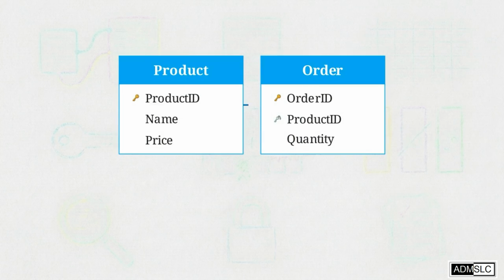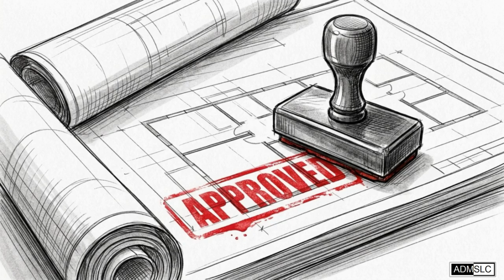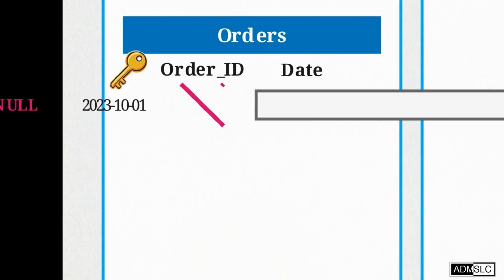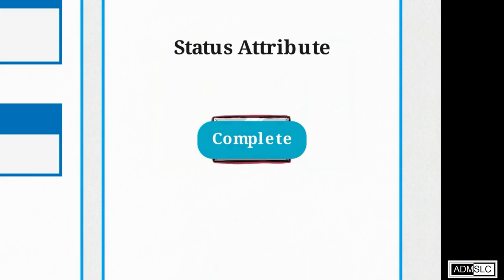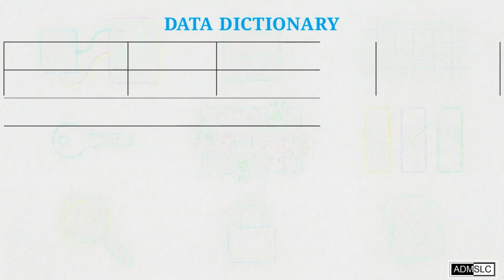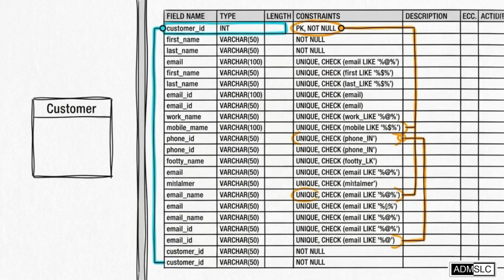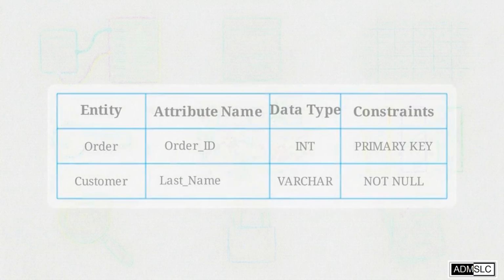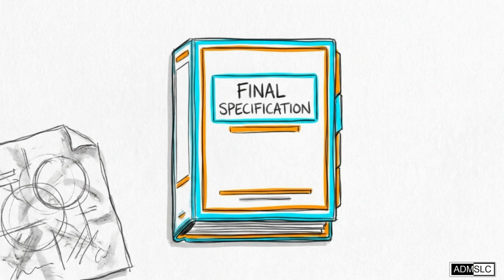Week 06 Logical Design Sign-off and Data Dictionary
Logical Design Sign-off, Data Dictionary, and Assessment 1 Packaging. During this week, the focus shifts from merely sketching diagrams to producing a rigorous, implementation-ready specification. Students do not write any SQL during this week; instead, they polish their logical designs and prepare their Assessment 1 evidence.
Here is a detailed breakdown of the topics and activities covered in Week 06:
1. Design Sign-Off and Integrity Rules Students run a comprehensive quality control check on their Entity-Relationship Diagrams (ERDs) and normalised relations. They are expected to document key constraints in plain English, specifically focusing on three types of integrity:
* Domain Integrity: Ensuring attribute values are valid in terms of data type, format, and allowed ranges.
* Entity Integrity: Guaranteeing that every table has a unique, non-null primary key.
* Referential Integrity: Ensuring that foreign keys correctly match a referenced primary key (or are explicitly allowed to be NULL).
2. The Data Dictionary To prevent ambiguity when it comes time to implement the database, students build a project data dictionary. For each table and attribute, this metadata document must record:
* The business meaning and definition of the data element.
* The planned data type and length.
* Nullability and default values.
* Domain rules (like specific patterns or allowed sets).
* Key notes, such as whether an attribute acts as a Primary Key (PK) or Foreign Key (FK).
3. Physical Considerations (Conceptual Level) While physical database implementation happens later, Week 06 introduces high-level physical and security concepts:
* Indexes: Students learn that indexes are physical structures used to speed up data retrieval, and they practice identifying candidate columns (like those frequently searched, joined, or sorted) without writing the code to create them.
* Denormalisation: The materials briefly revisit normalisation versus denormalisation, noting that while denormalisation can speed up read-heavy queries, students must keep their designs in Third Normal Form (3NF) unless they provide explicit written justification.
* Least Privilege: Students are introduced to the security concept of planning separate roles (e.g., admin, application, read-only reporting) that only receive the minimum permissions necessary.
4. Assessment 1 Packaging and Traceability The final major task of the week is assembling the Assessment 1 Design Report and its accompanying evidence pack.
* Report Structure: The suggested report format includes an introduction, a requirements summary, the conceptual ERD, the mapping to relational tables, normalisation evidence, the data dictionary, and validation checks.
* The Evidence Pack: Students compile versioned ERD exports (PDF/PNG), step-by-step normalisation tables, peer review notes, and a change log into an appendix.
* Traceability: A core grading requirement is proving the logic end-to-end. Every business requirement must map to a specific ERD element, and students must write strong justification paragraphs explaining why they made specific choices (like choosing a surrogate key over a natural key).